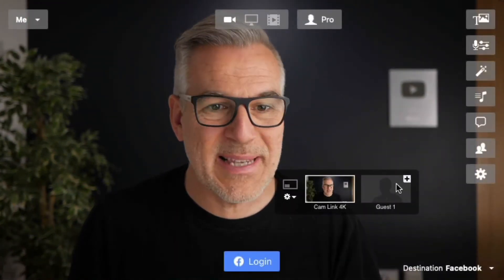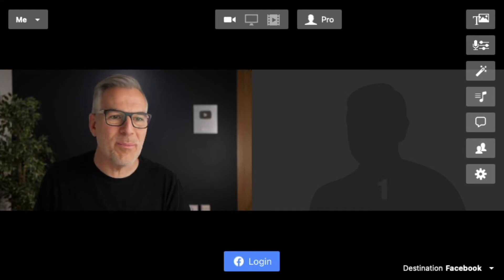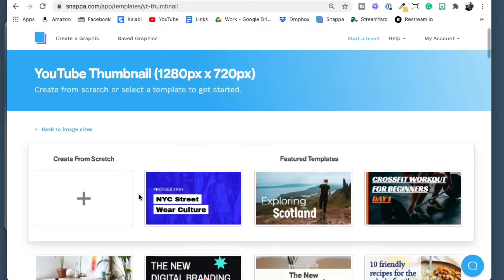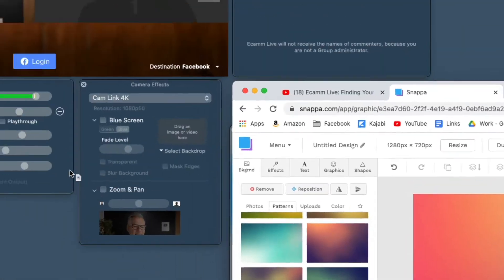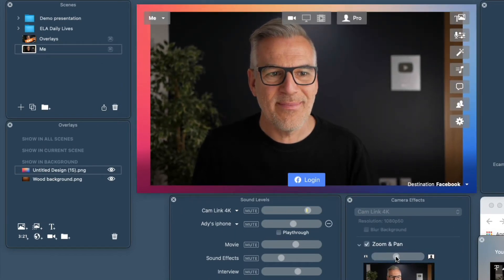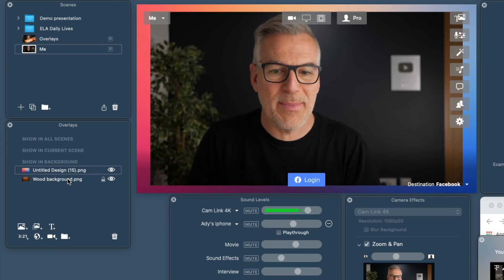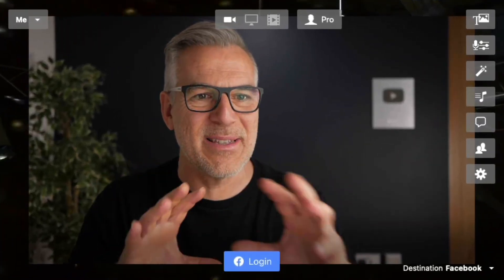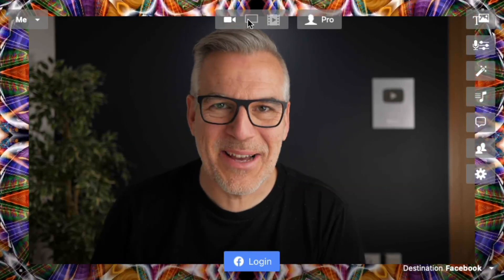How To Show Overlays In The Background In Ecamm Live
In this video I show you how set overlays to show in the background in Ecamm Live. This gives you an alternative to the previous black screens and opens the door to some creative ideas.